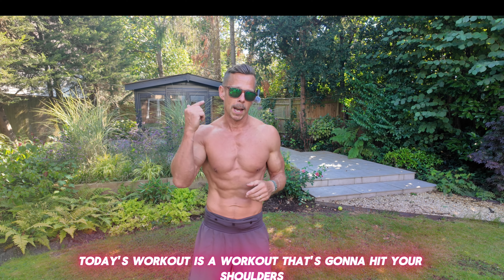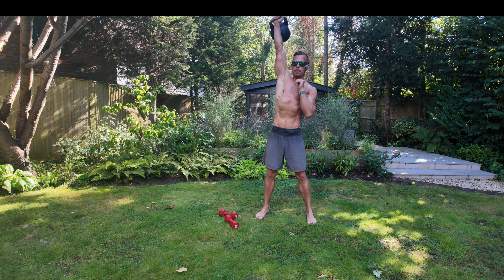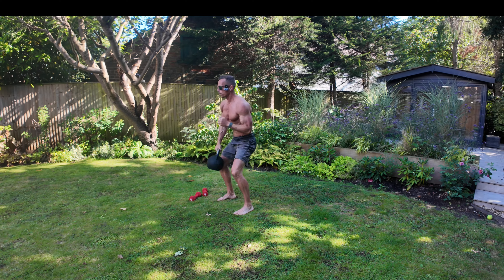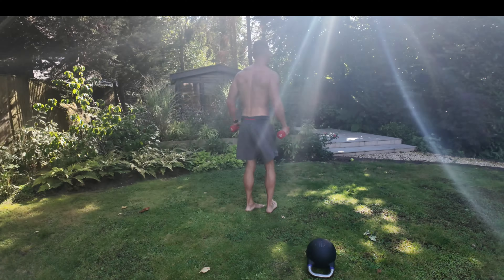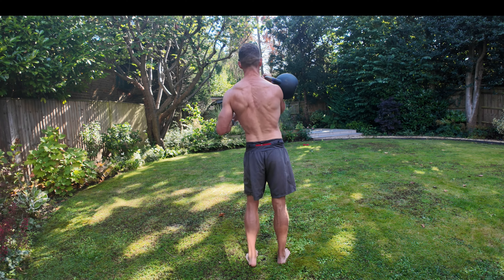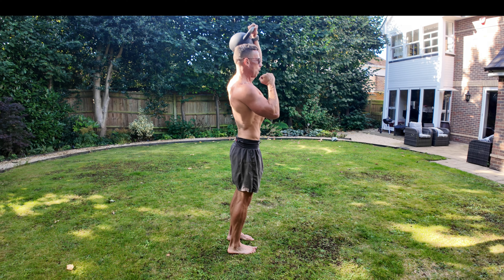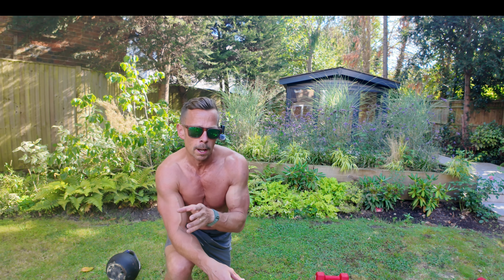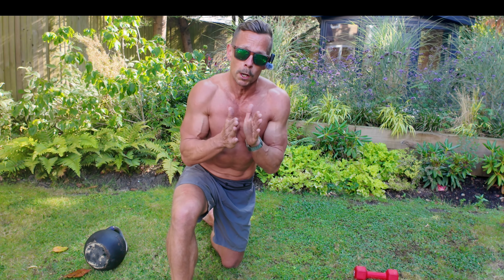CONDITIONING : SHOULDERS + LEGS // QUICK KETTLEBELL COMLEX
Here’s a quick, easy to follow kettlebell and light dumbbell complex. Hits the side delts nicely but also ramps up the heart rate so an effective conditioning session.

1 x 20 kg Kb & 2 x 4 kg db.

Circuit 1.

6 rounds :
Alternate KB snatch x 6
Alternate KB clean & press x 6
Rev lunges to Db lateral raise w/ pause x 12

Circuit 2.
6 rounds :
Walking lunges to Kb press 6 left / 6 right